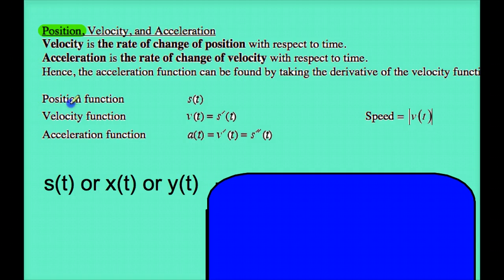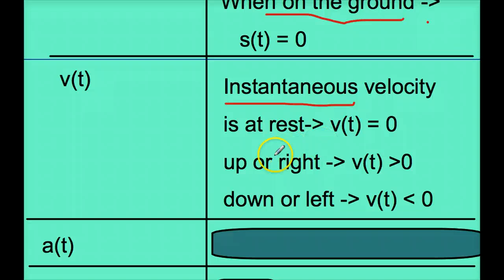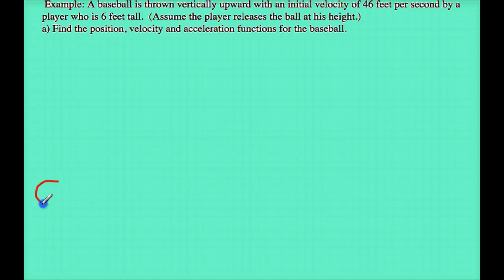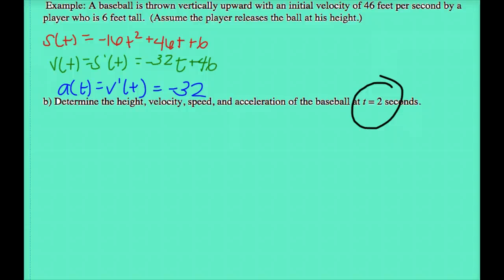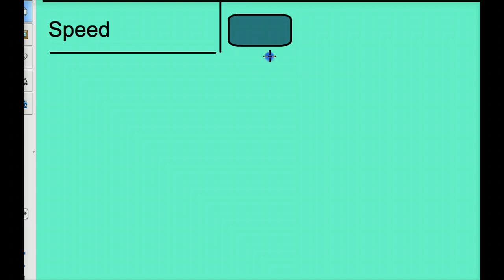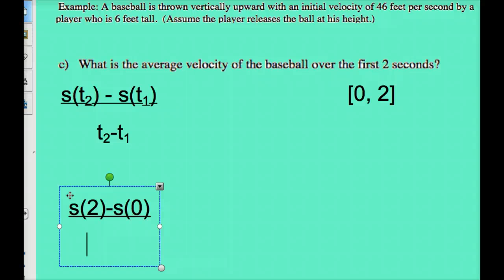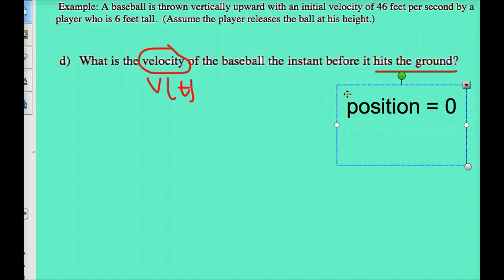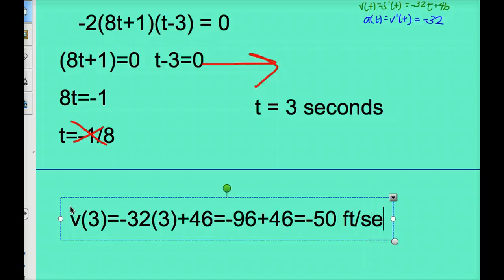Higher Order Derivatives WORD PROBLEMS PART 1